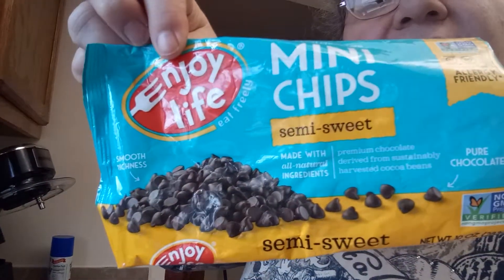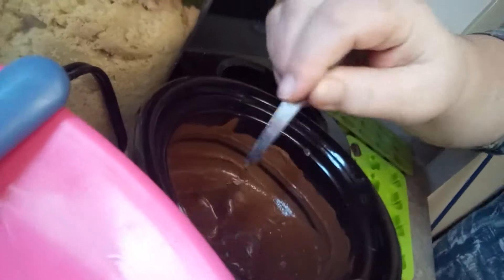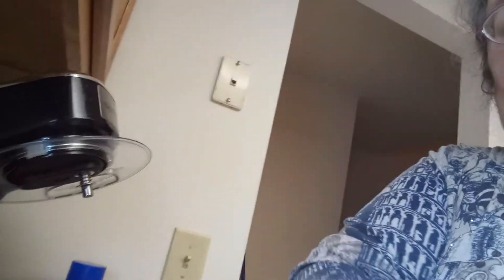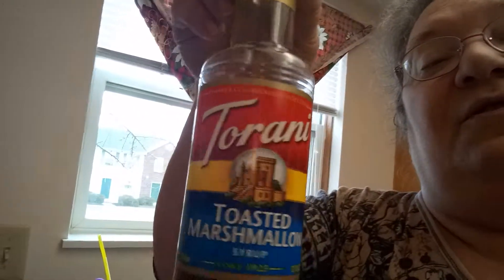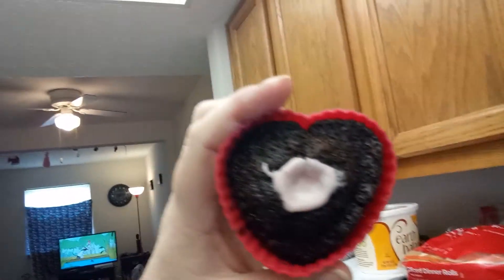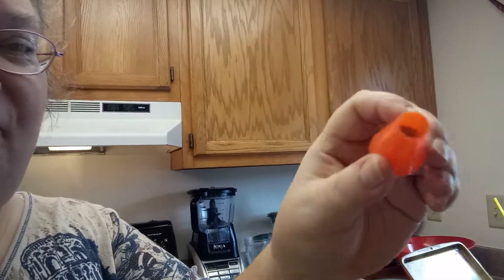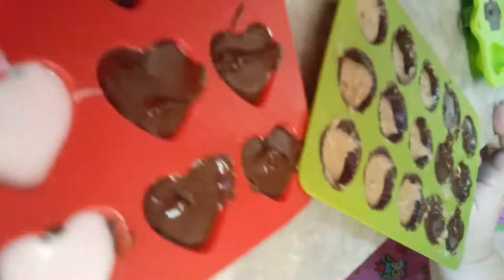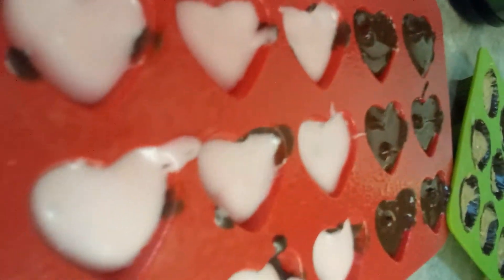Black cherry and Peanut Butter Filling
Filling up the peanut butter cups and hearts. Also i made filling for the cup cakes